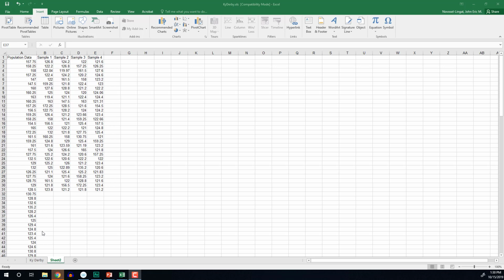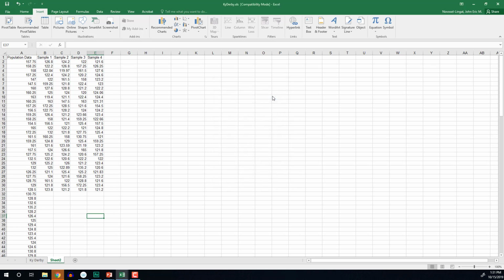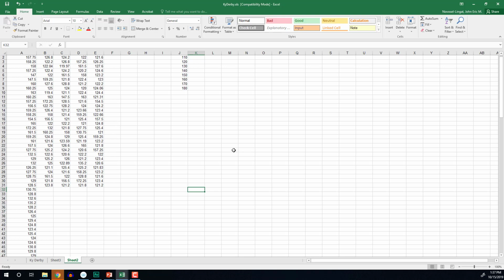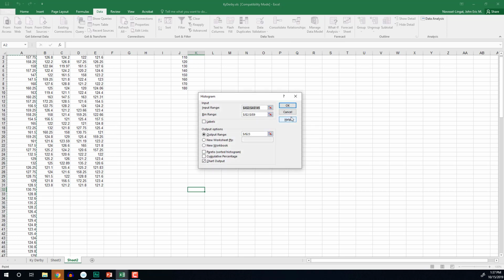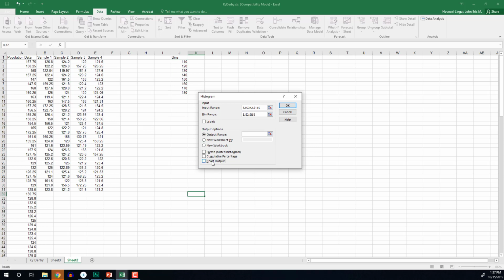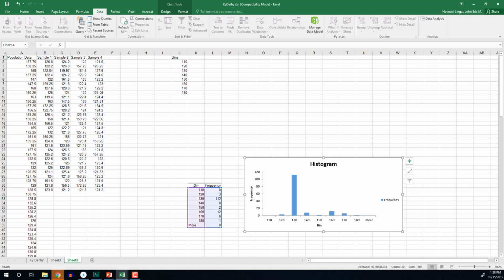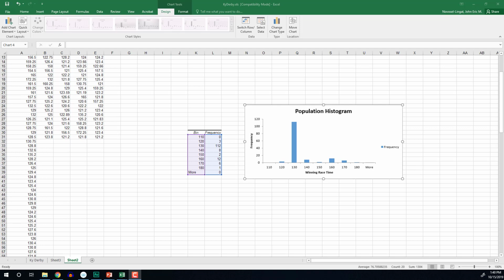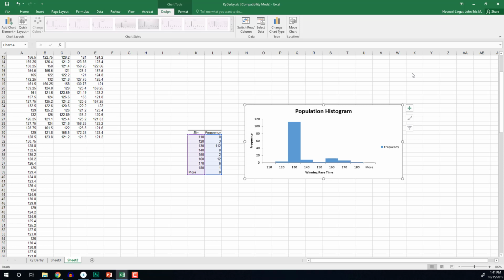How to make a histogram in excel